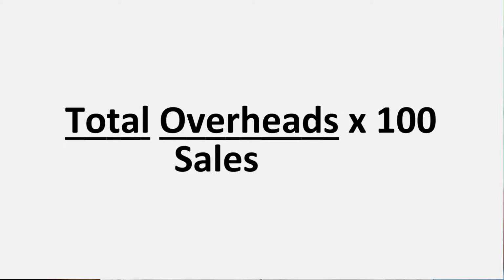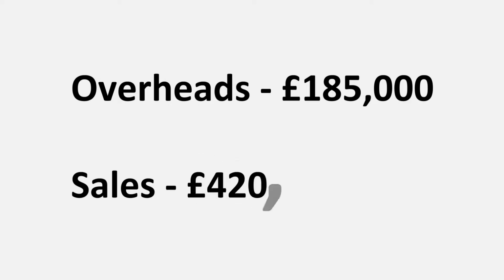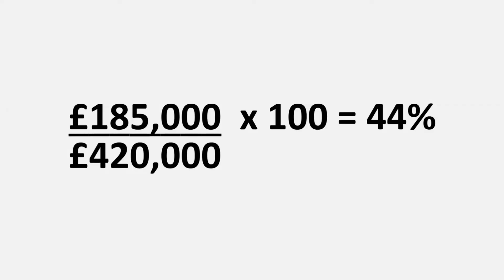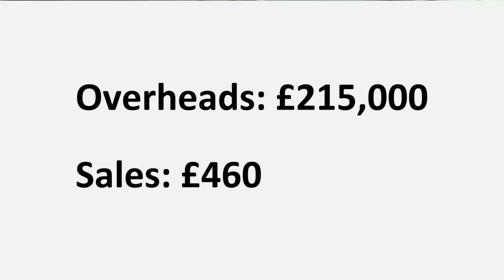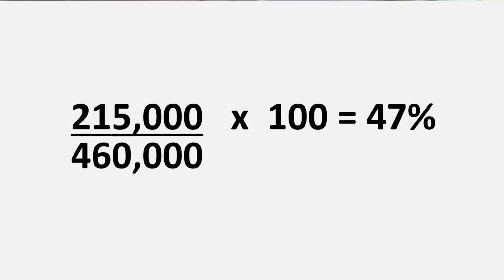Calculating Overheads to Sales Ratio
We continue our look at how you can calculate ratios from your Financial Statements with the Overheads to Sales Ratio. This ratio will highlight how efficient you are in running your business and help identify red flags where your costs may be running away.